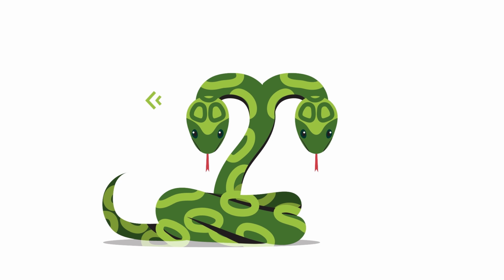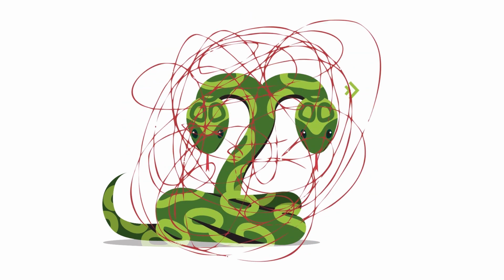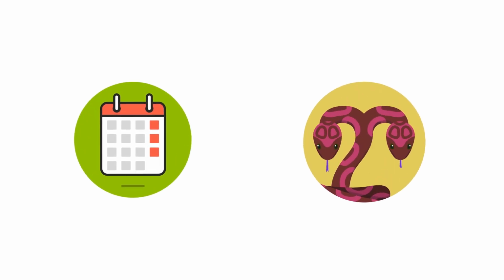Reptile Experts Accidentally Capture Poisonous Mutant Reptile Through Their Camera Lens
The study of reptiles, also known as herpetology, truly scares me to the bone, but there are people
who do this for a living. They conduct research on dangerous reptiles because science believes
there’s so much humans can learn from them. Apart from general knowledge, the study of reptiles
helps scientists gain valuable insight into our planet’s ecosystem and aid in the production of new
medicine to help treat various human diseases. One such organization that researches reptiles is the